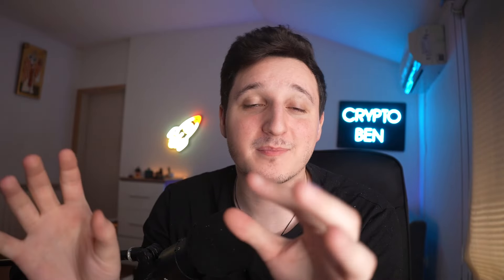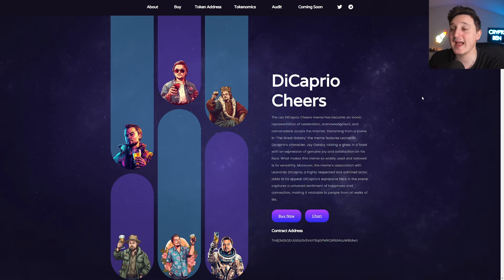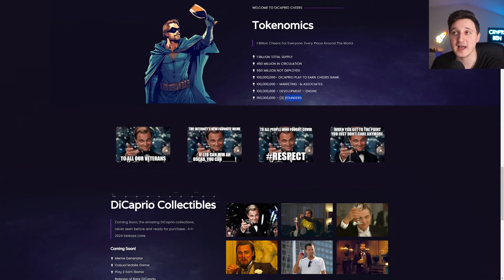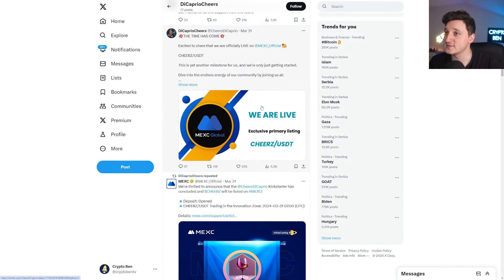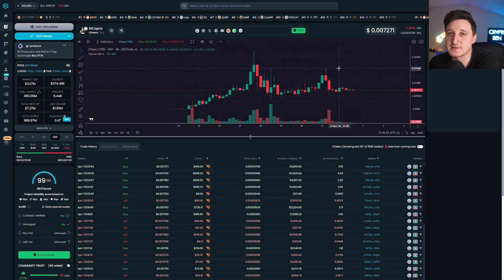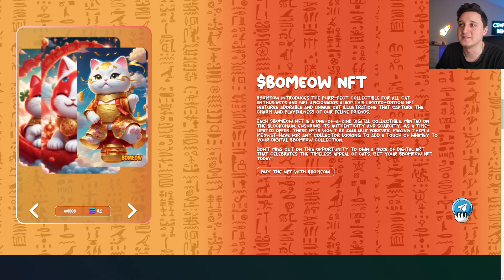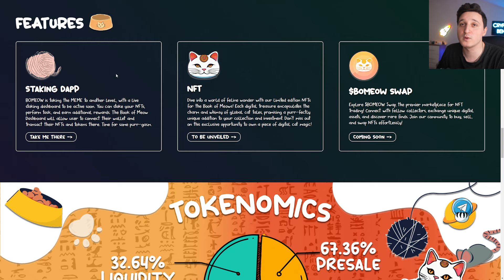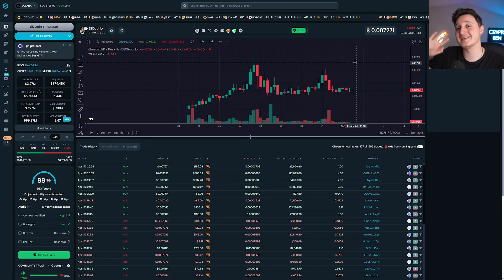NEW SOLANA MEMECOIN GEM ! PRICE SPIKE COMING ? IS THIS THE NEXT BONK ?!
memecoins, best meme coins to buy, meme coins, memecoin, top memecoins, 100x memecoins, meme coin, meme coins to buy now, meme coins that will explode, meme coins to buy, altcoins to buy, 100x gem, best memecoins 2024, best memecoins next bull run, bonk coin, bonk price prediction, best memecoins to buy 2024, best memecoins to buy now, best meme coins to buy now, memecoin profit taking, bozo, SAFEMOON, BONK, pepe coin, mochi, volt inu, GROK, BOME, SLERF, BOOK OF MEME